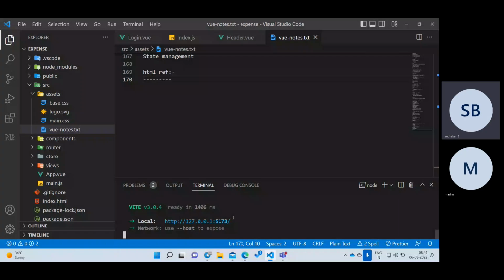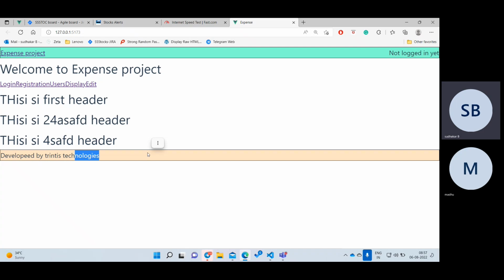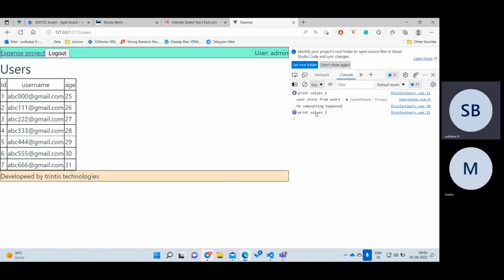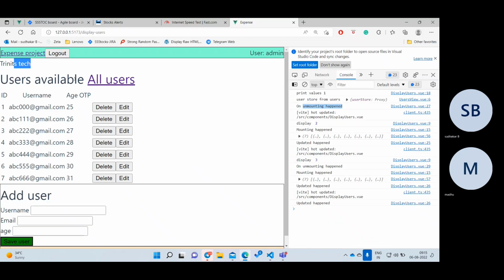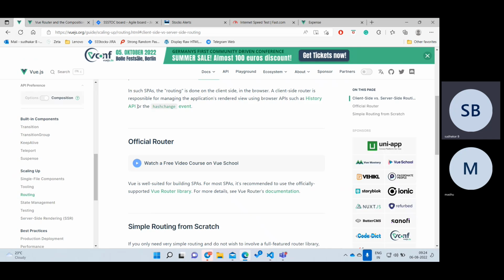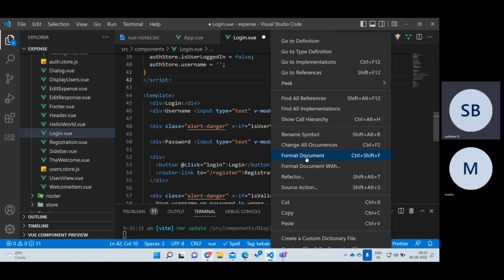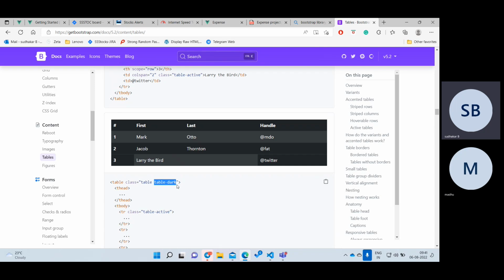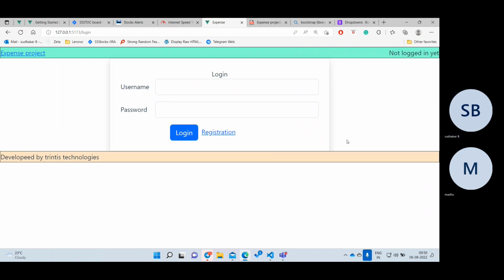Part 8 | Vue JS 3 Tutorial | Slot in Vue JS | Life cycle methods | Routing | Bootstrap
In Vue.js, a slot is a placeholder inside a component that allows you to inject content into that component from outside of it. Slots can be used to create reusable components that can be customized to display different content.

There are two types of slots in Vue.js: named slots and default slots.

Named slots: These are slots that have a specific name and are used to inject specific content into a component. Named slots are defined in the component's template using the slot element with a name attribute,

Vue.js provides a set of lifecycle hooks that allow you to execute code at specific stages during a component's lifecycle. These hooks are methods that are called by Vue.js at certain points during the component's creation, update, and destruction. Here are the main lifecycle methods of Vue.js:

beforeCreate: This is called when the component instance is created but before data observation and event initialization.

created: This is called when the component instance is created, and data observation and event initialization have been completed. This is a good place to perform data fetching or initialization.

beforeMount: This is called just before the component is mounted to the DOM.

mounted: This is called when the component is mounted to the DOM. This is a good place to perform DOM manipulation or set up event listeners.

beforeUpdate: This is called when a data change causes the component to re-render but before the DOM is updated.

updated: This is called after a data change causes the component to re-render and the DOM is updated. This is a good place to perform post-update DOM manipulation.

beforeDestroy: This is called just before a component is destroyed. This is a good place to perform cleanup tasks like removing event listeners.

destroyed: This is called after a component has been destroyed. This is a good place to perform any final cleanup tasks.

There are also a few less commonly used lifecycle hooks, including activated, deactivated, errorCaptured, and renderTracked. These hooks are used for more advanced scenarios and are less commonly used.